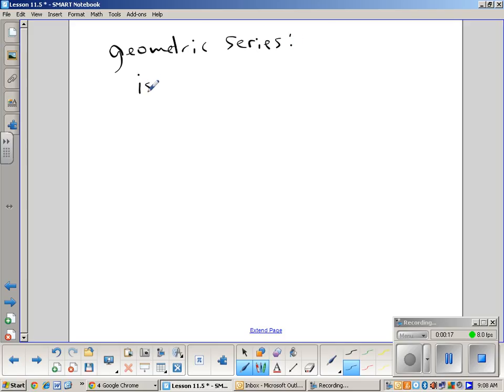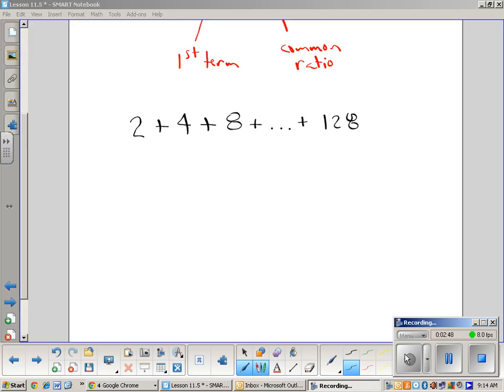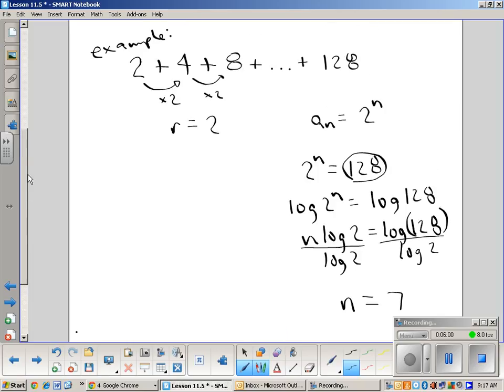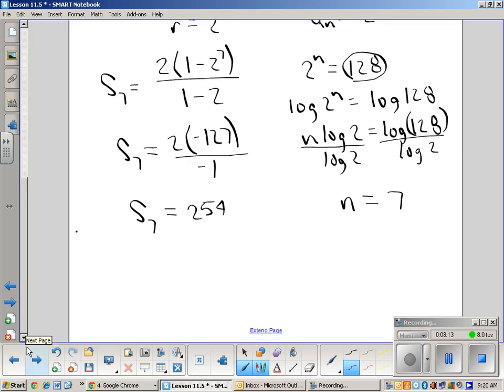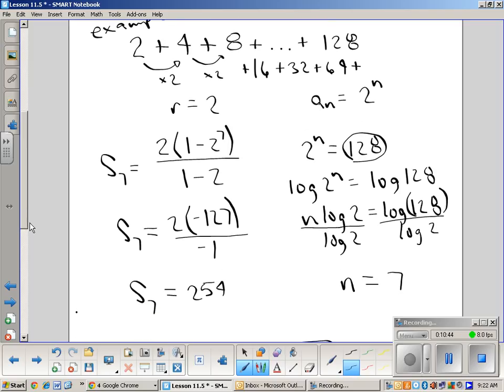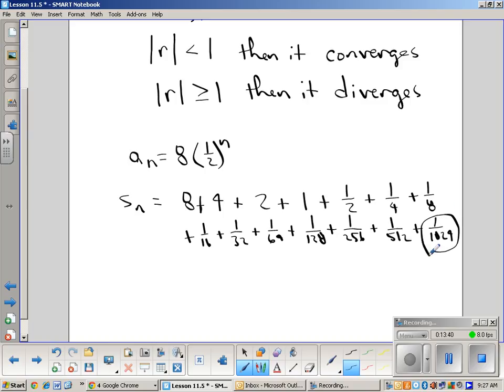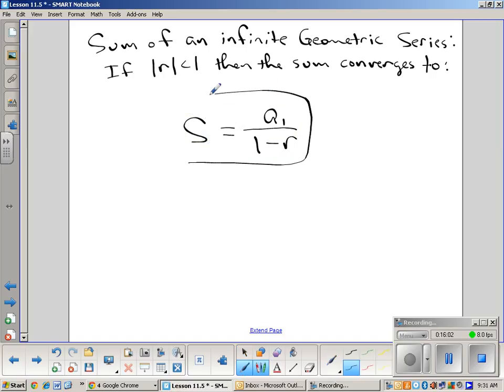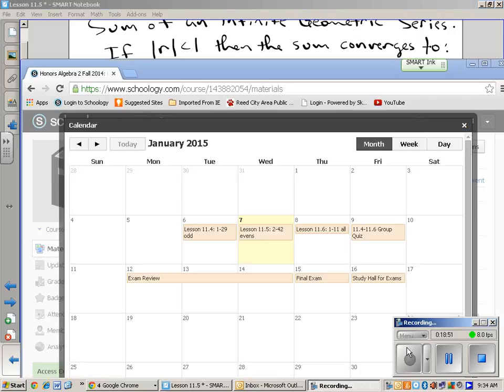A2 Lesson 11.5